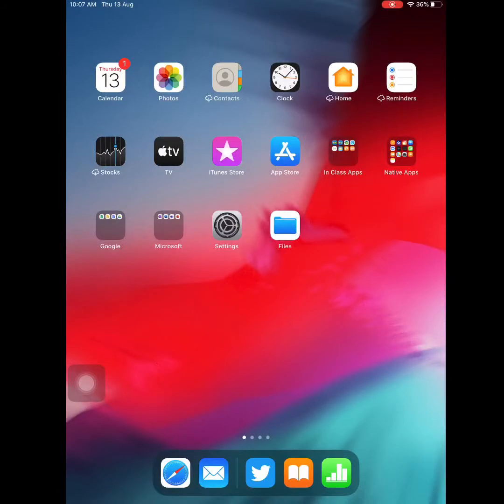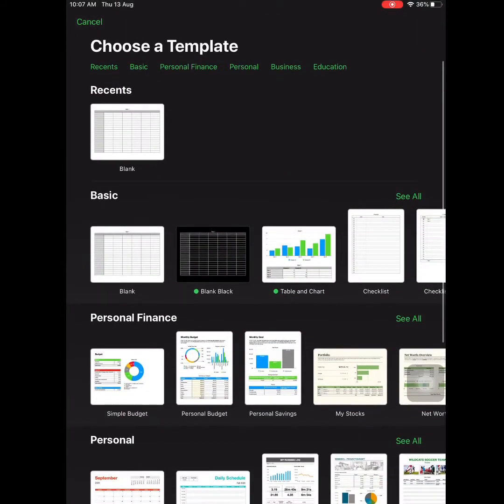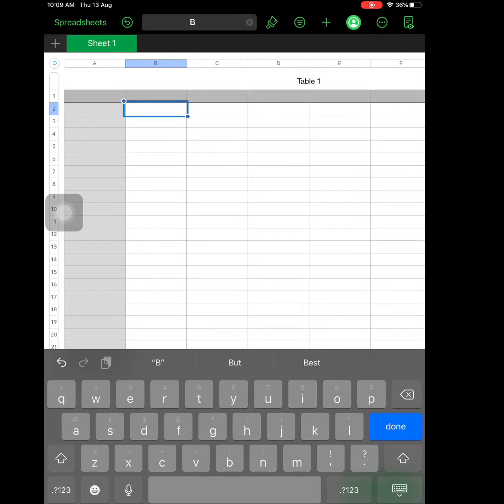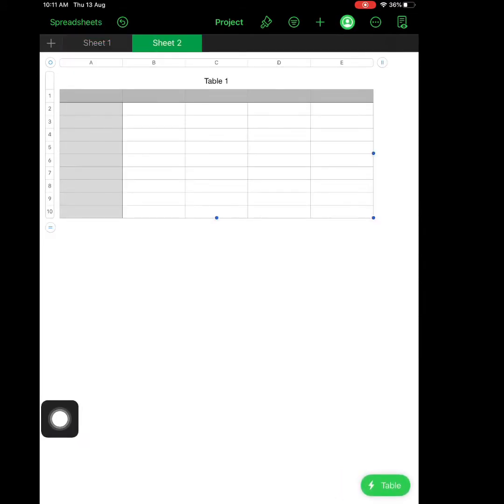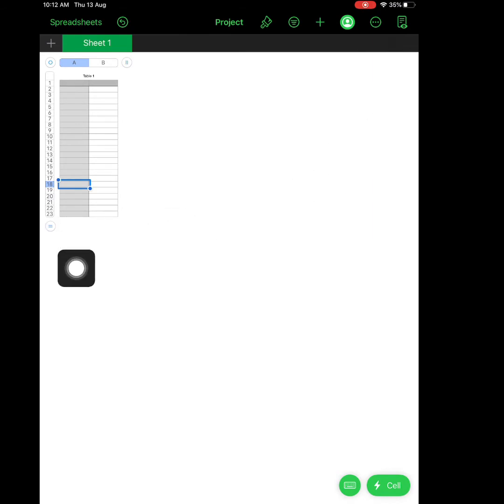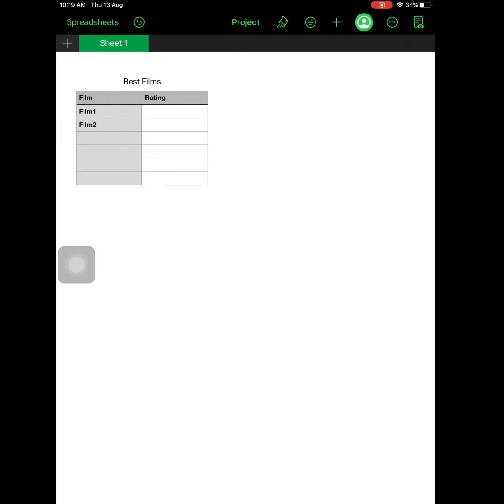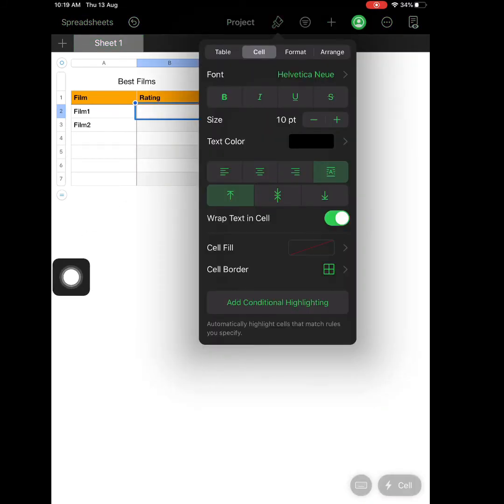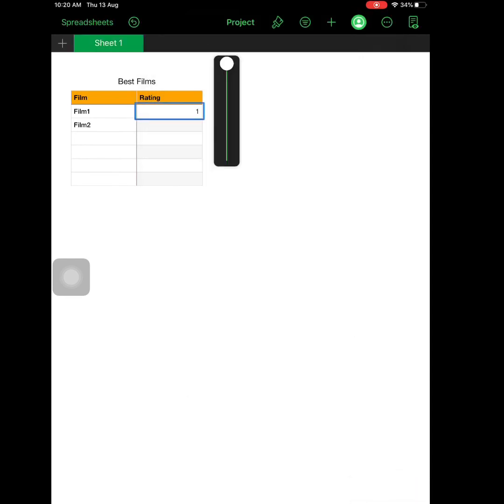Numbers-Getting Started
Get to know the basic layout and buttons in Numbers.